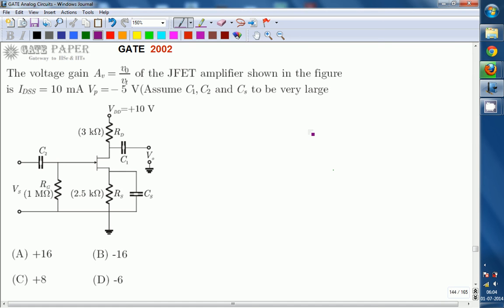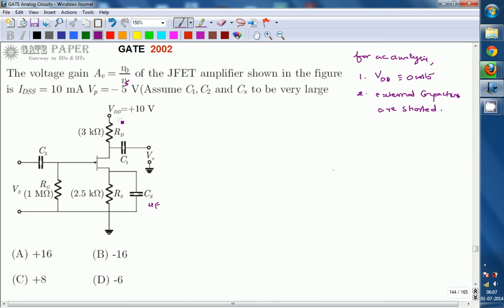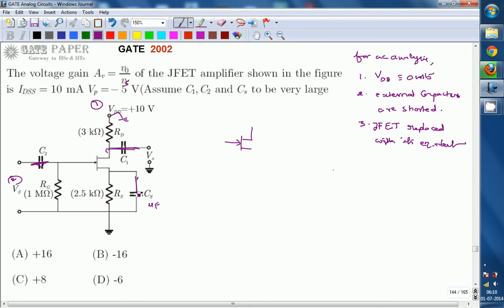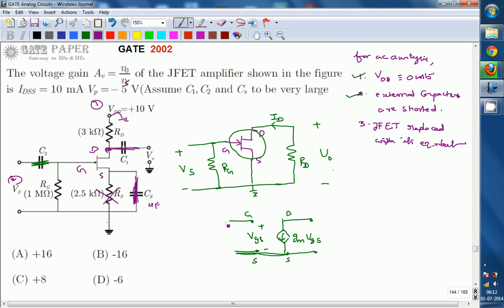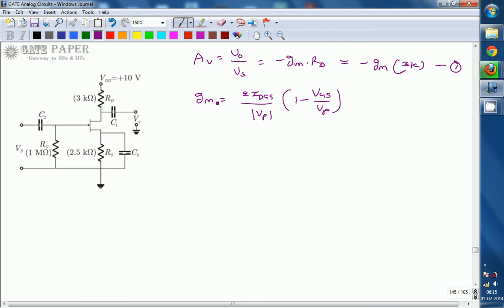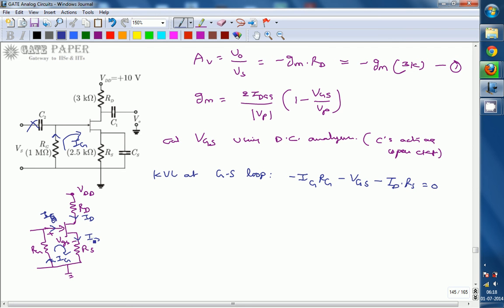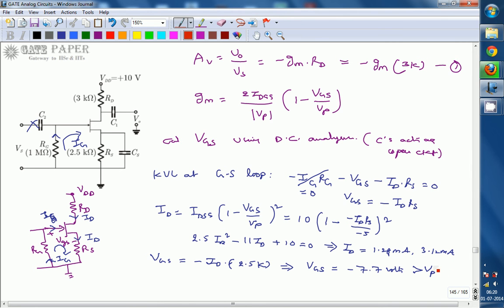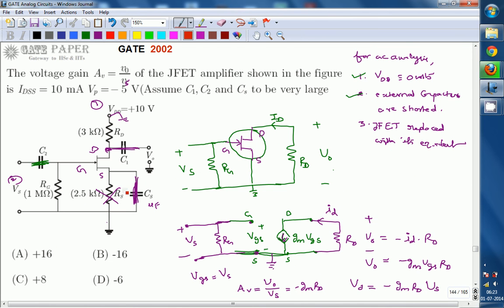GATE 2002 ECE Voltage Gain of JFET Common Source Amplifier